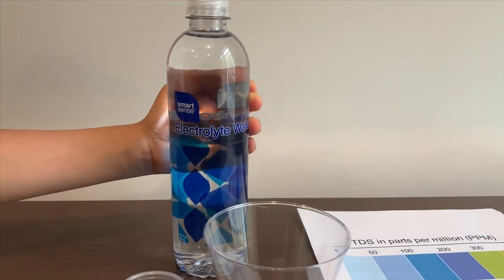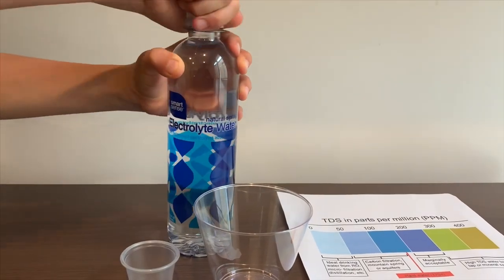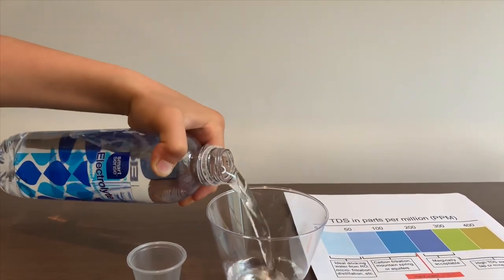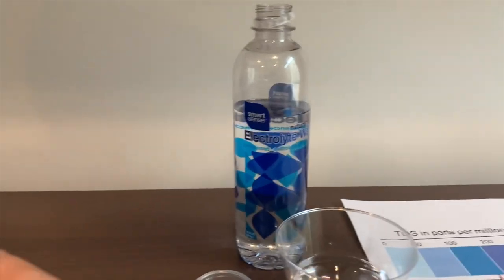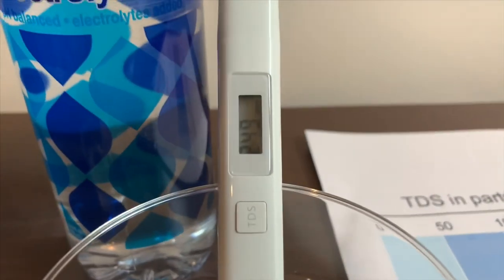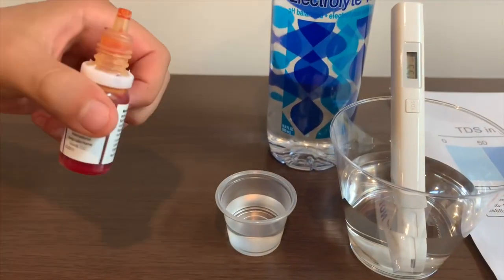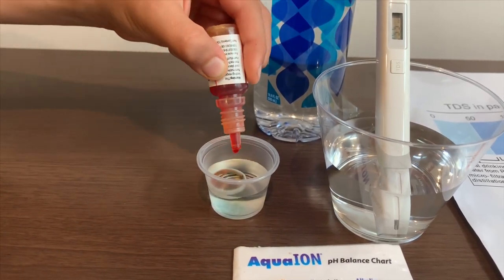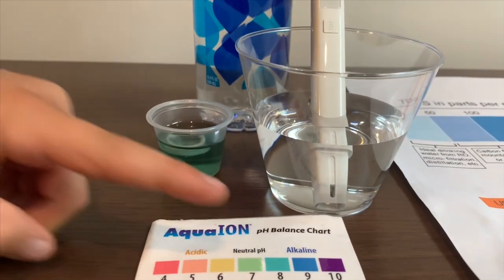Smart Sense Electrolyte Water test - pH and TDS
Natural spring electrolyte water, sold at K-Mart Stores

Results:
pH: 7.5-8
TDS: 255